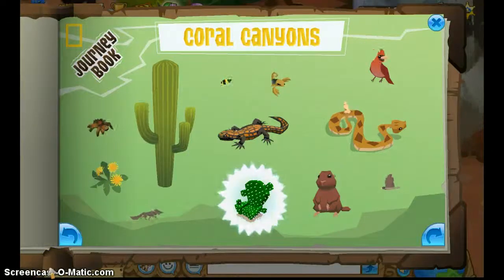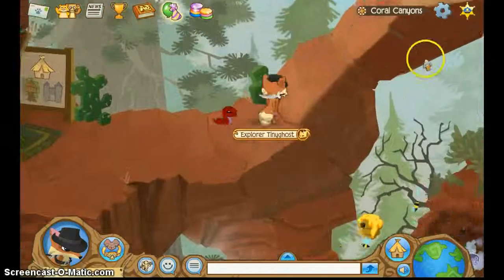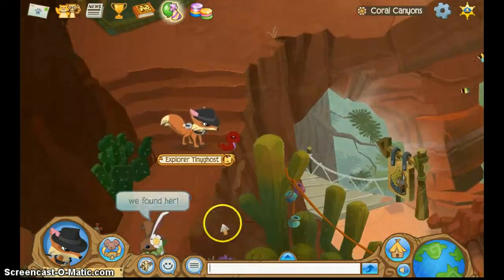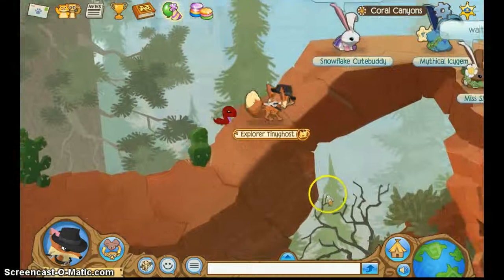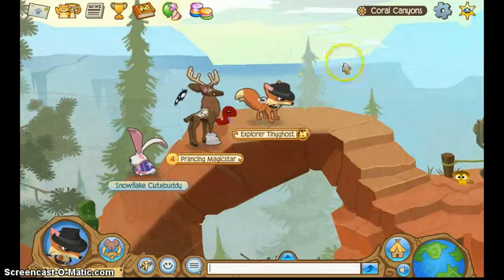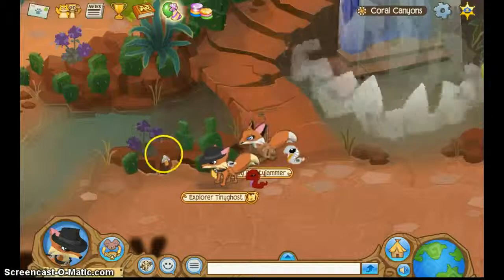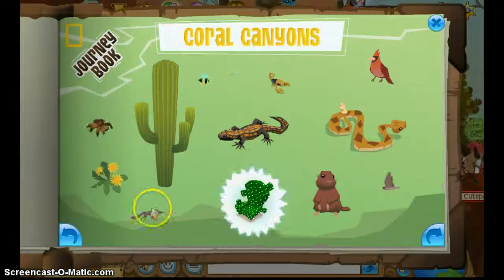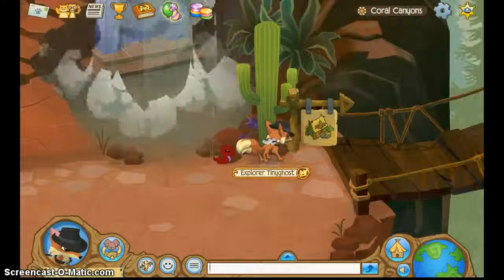Animal Jam - Coral Canyons Journey Book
Where to find all the animals for your journey book in Coral Canyons